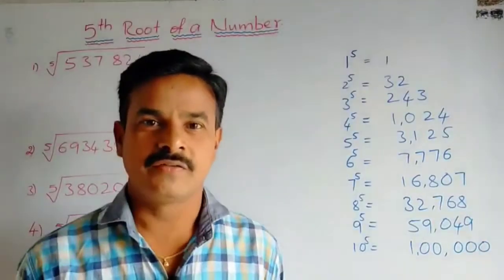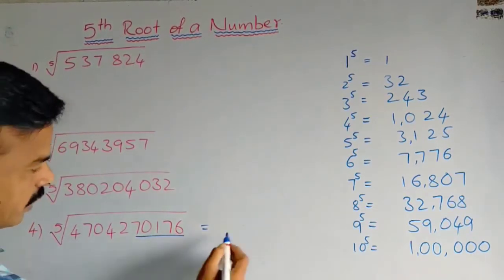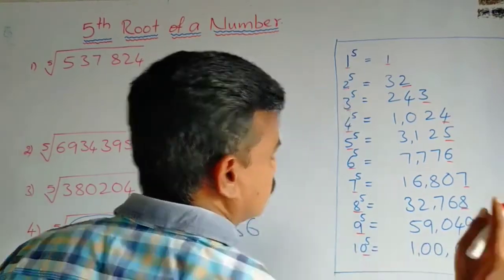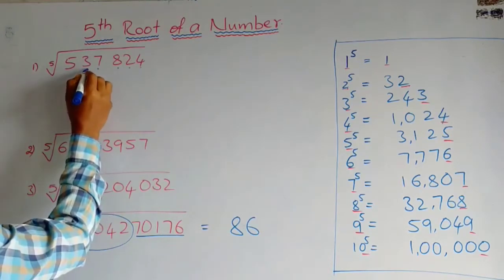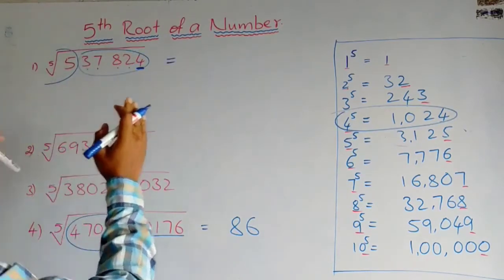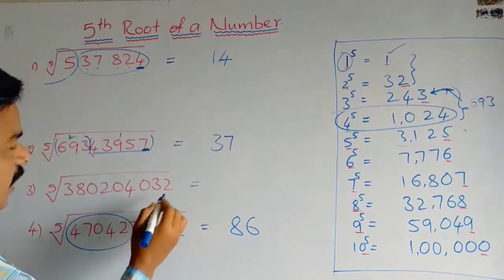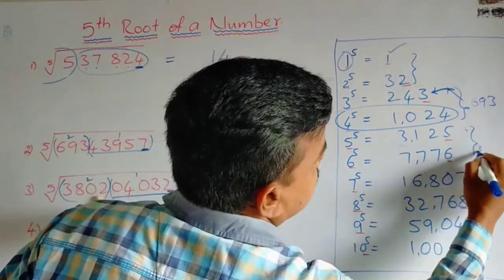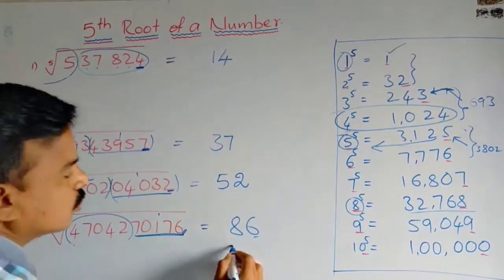For all Exams | 5th Root Tricks | Vedic Maths Tricks for Fast Calculation